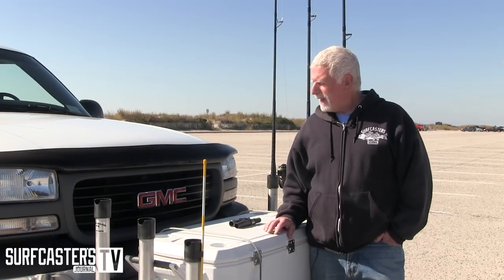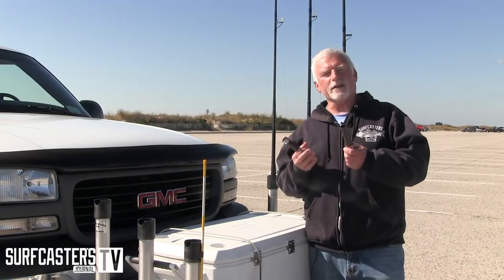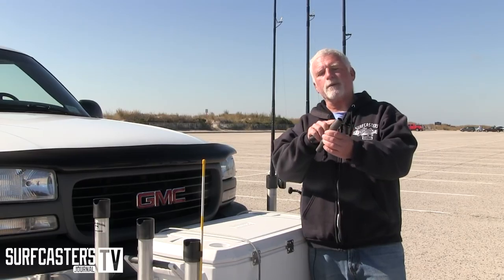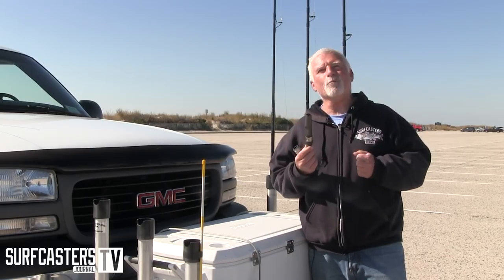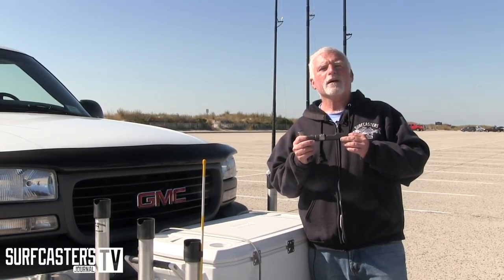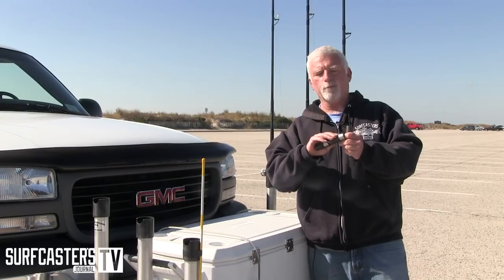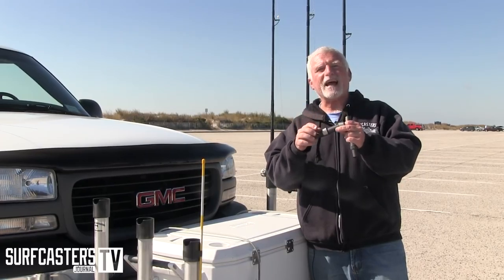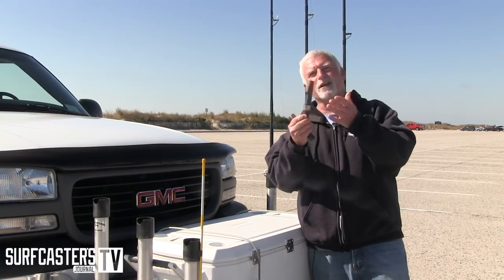Surf Fishing 101 Episode #29 Rod Reel Seats with Lou Caruso Full Episode